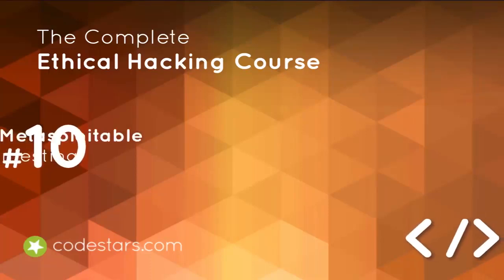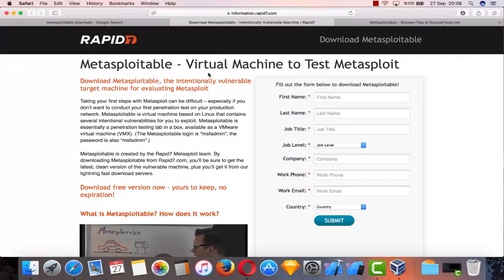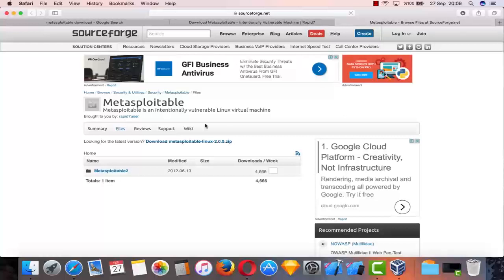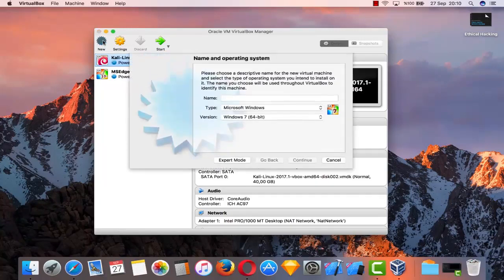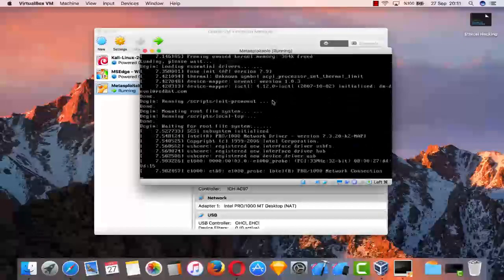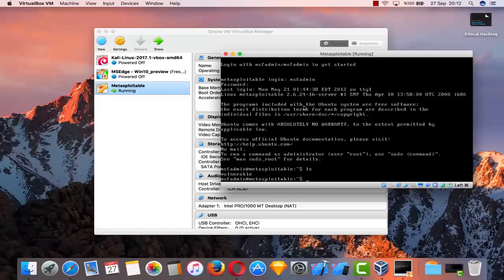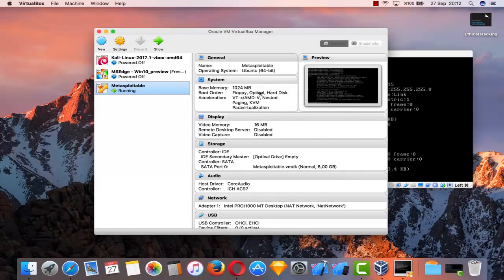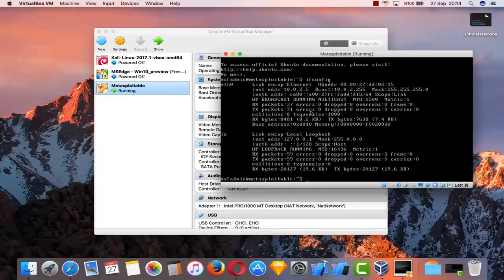3 Installing Metasploitable